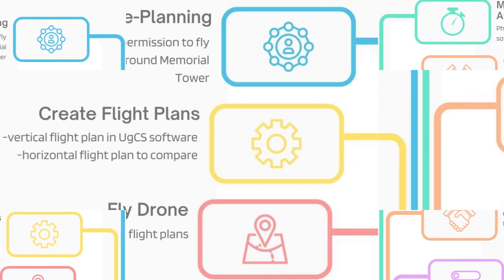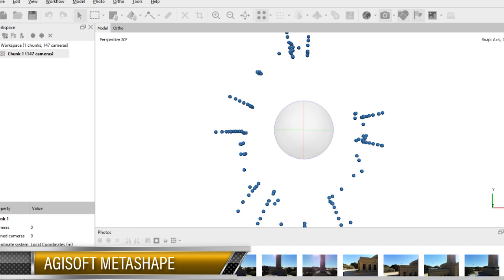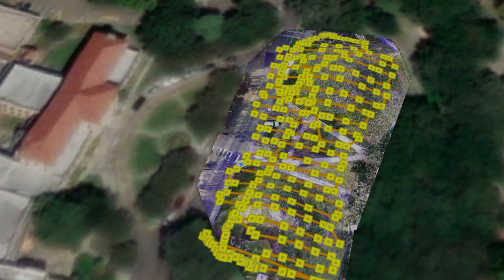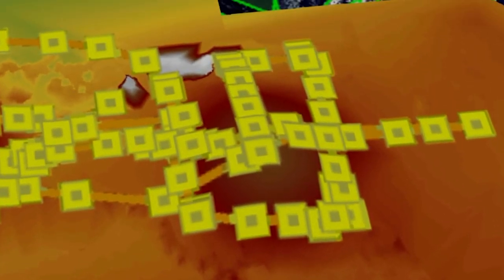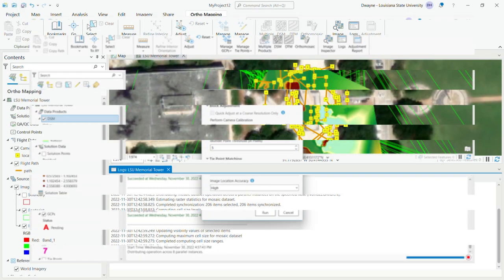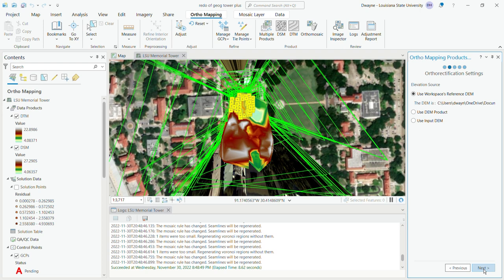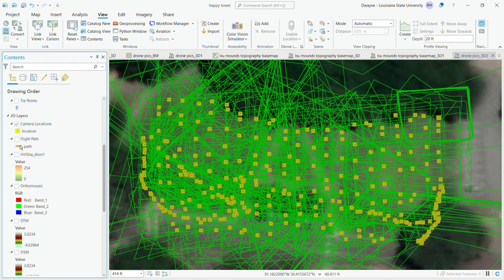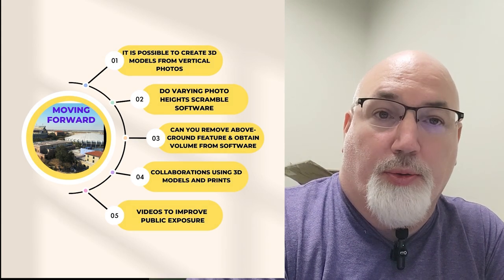Drone Technology Recreates Iconic LSU Clock Tower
finished it!